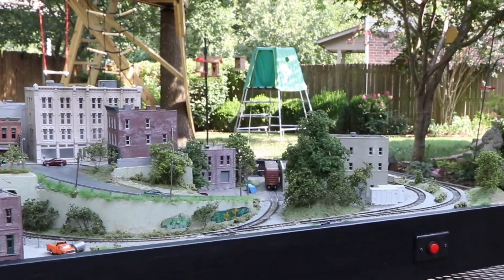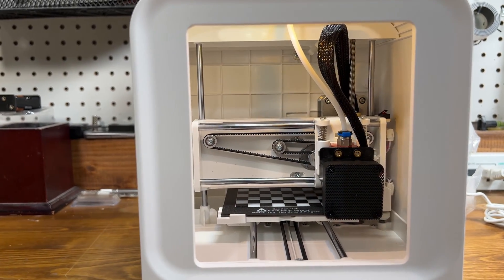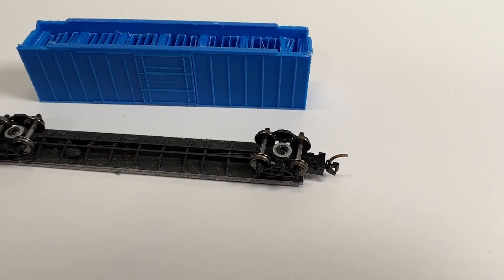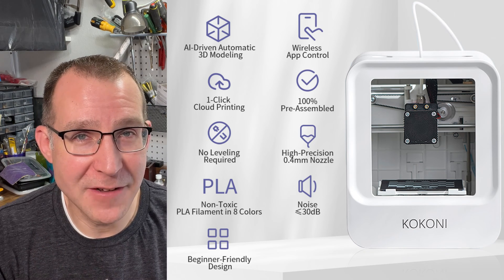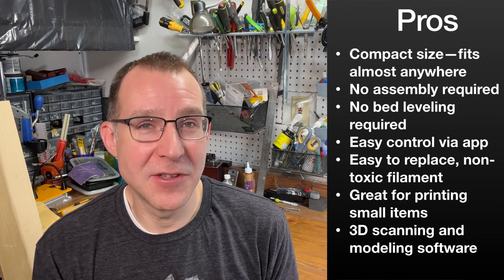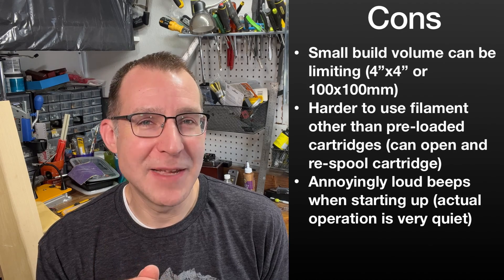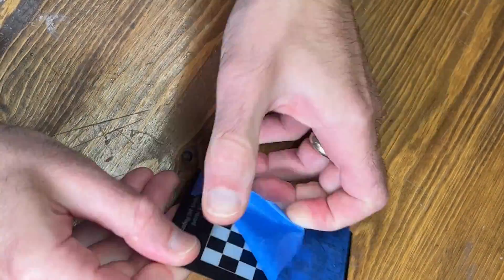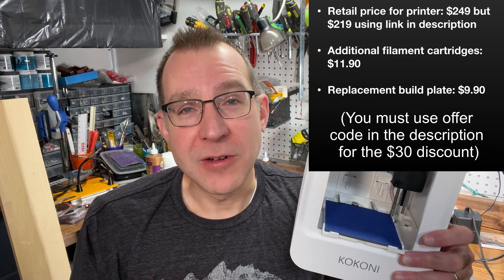So Easy, So Compact! // Kokoni EC1 3D Printer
Make as many model detail parts or complete small models as you want with the Kokoni EC1 3D Printer. This incredibly compact and easy-to-use 3D printer comes fully assembled, requires no bed leveling, and is so compact it will fit almost anywhere. I’ve been making dozens of model detail parts for my model train projects with this printer, and even a complete 50’ N Scale boxcar. You don’t need a computer as you control everything from your phone. This is a great printer if you need to make small model parts and can also be a great printer for kids to use as it uses non-toxic PLA filament and is easy to control via an app on your phone or tablet. Small resin printers will do better with fine details on very small figures and vehicles than this filament printer and obviously this printer can’t print large items. But, it works great for most of things I need to printer for my model train projects.

Use this code to receive $30 off: GBoff30